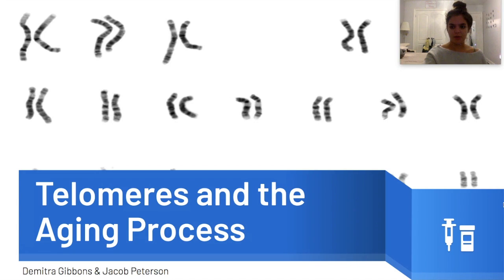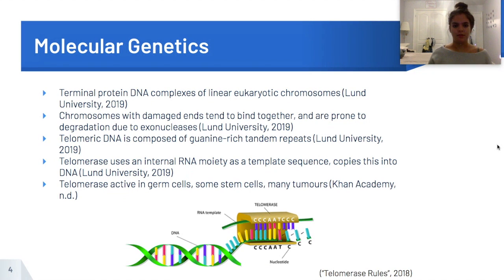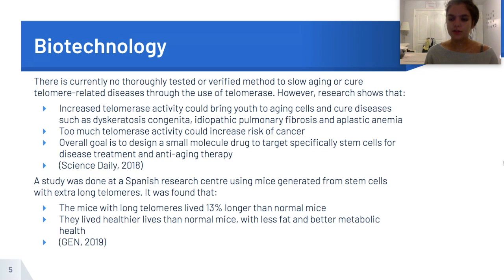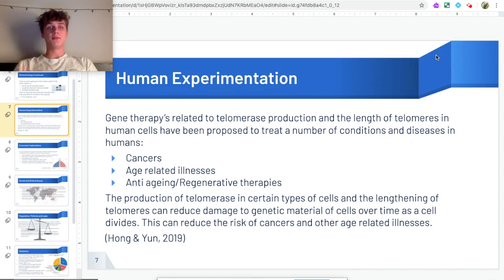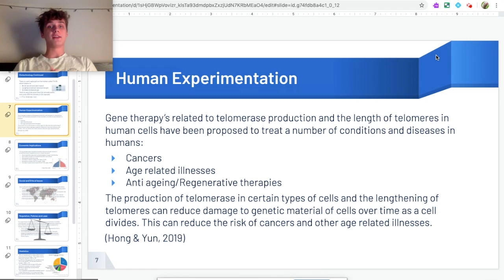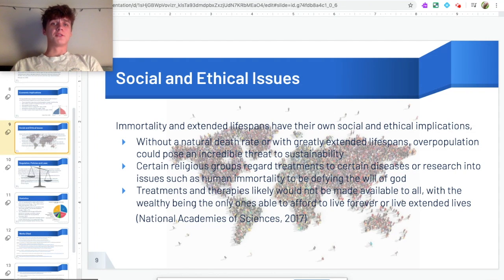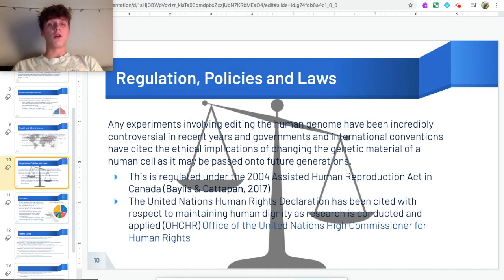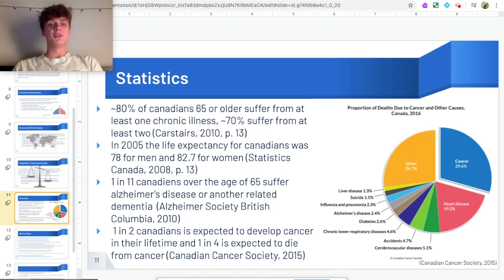Telomeres and the Aging Process